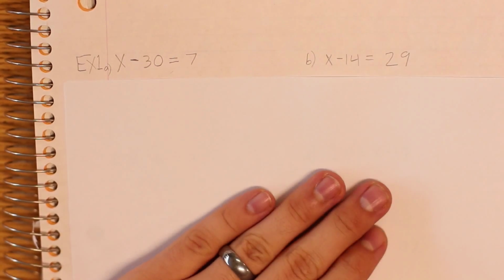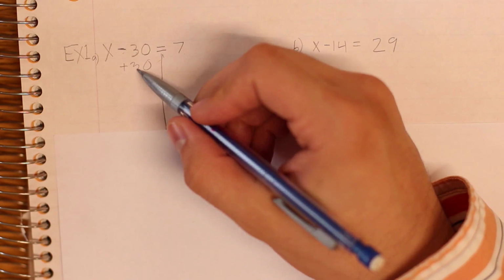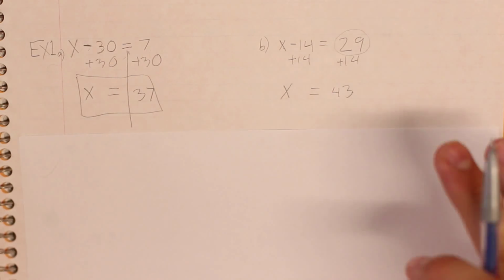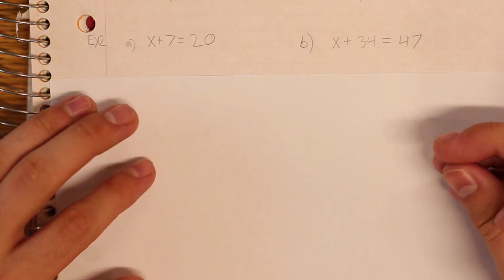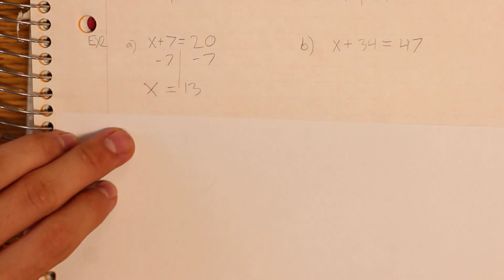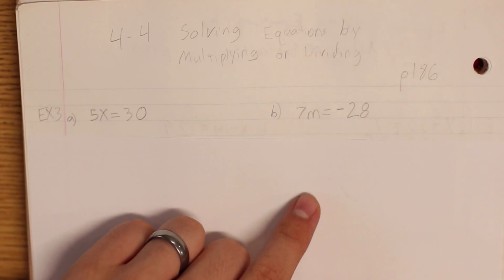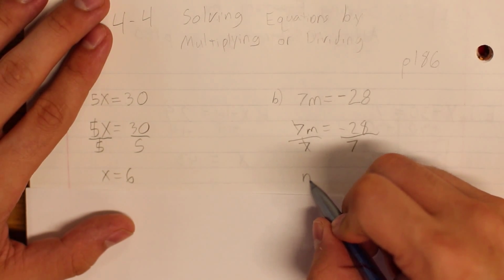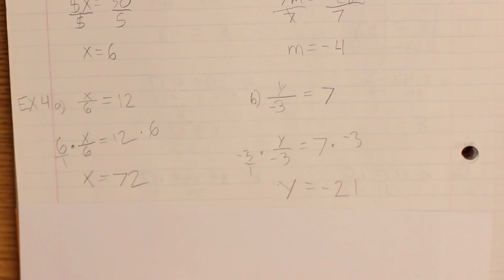Math 7: 4-3 and 4-4 Solving One step Equations